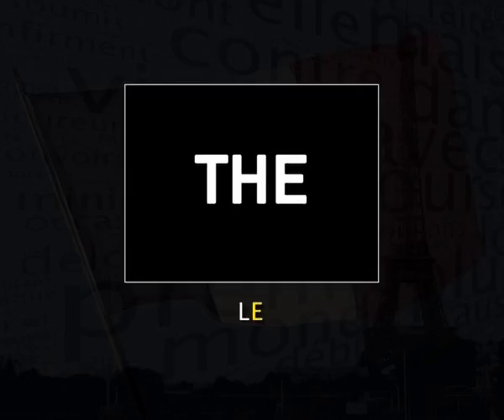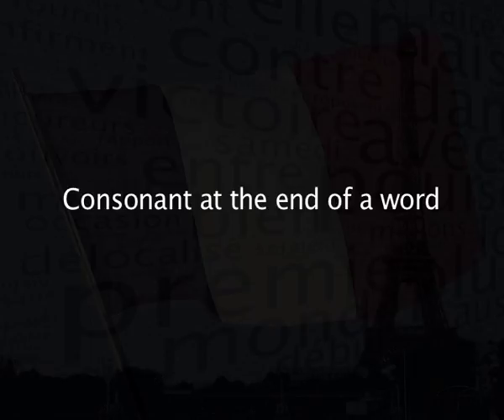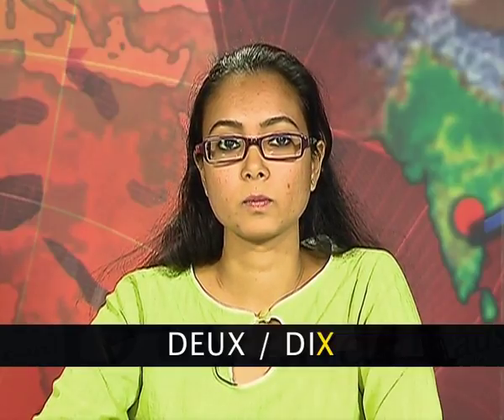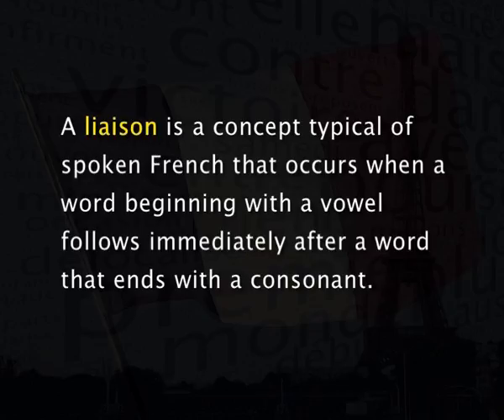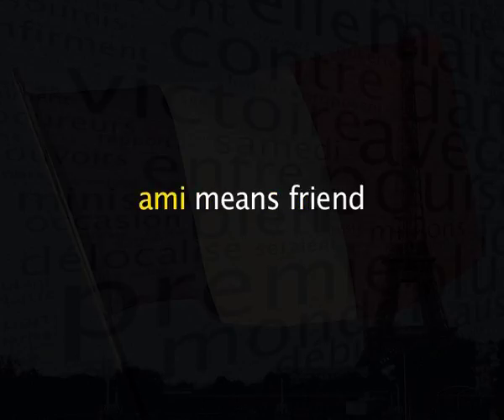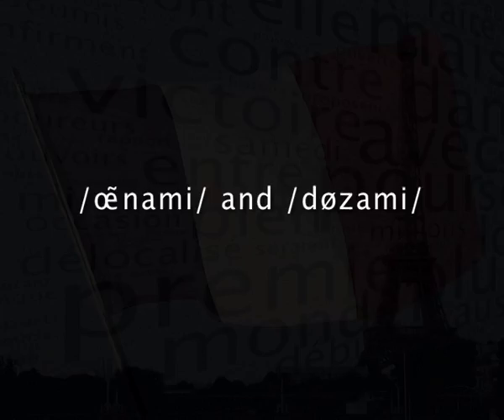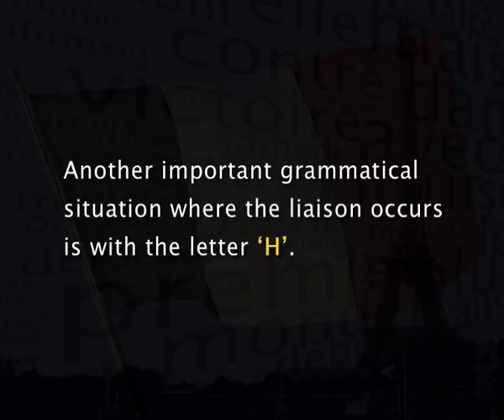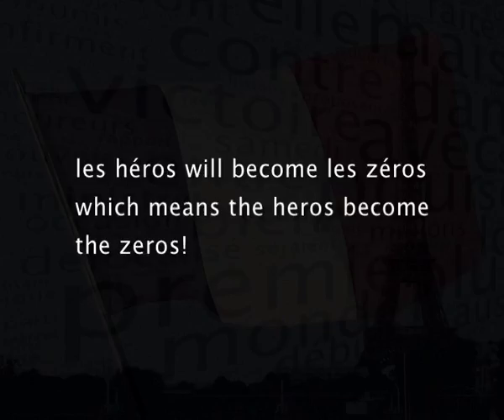C1 L4 Silent Letters and Liaison